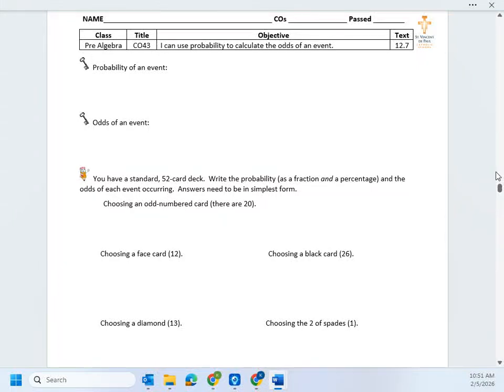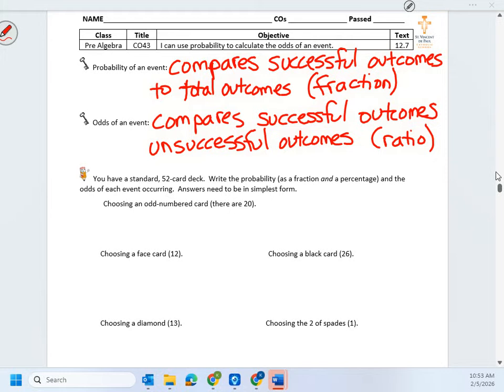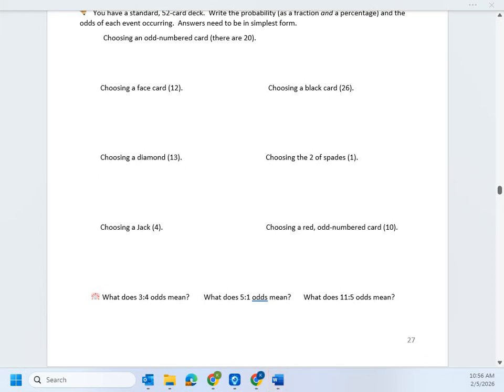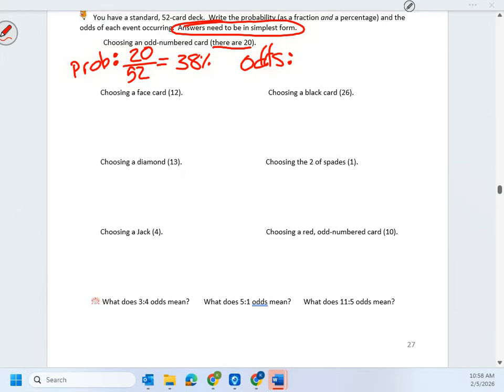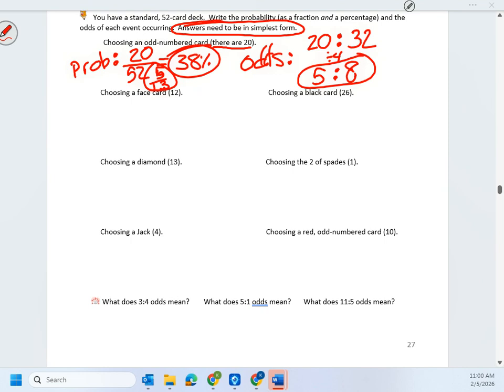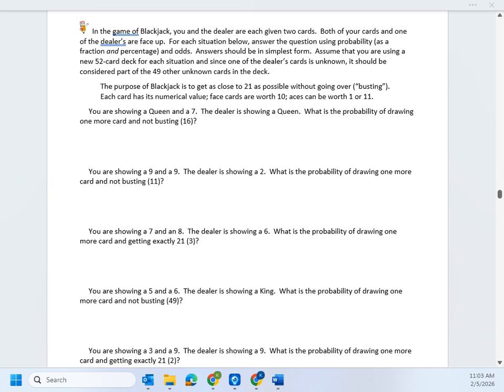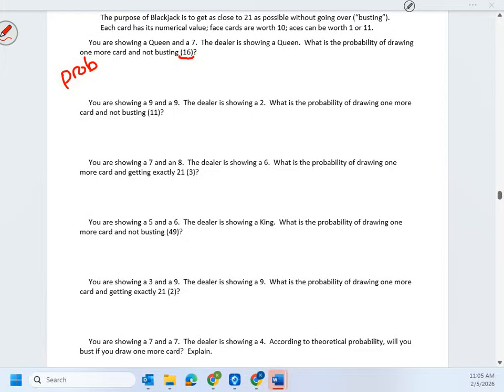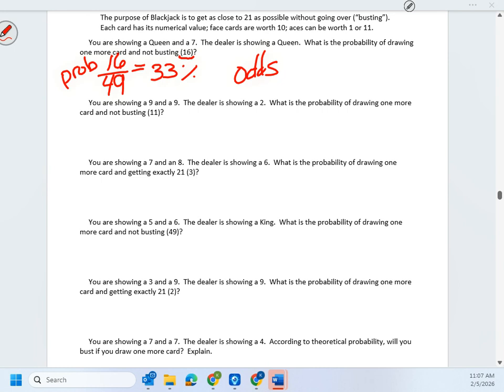2/5/26 PA CO43